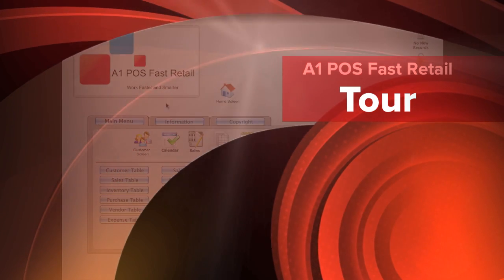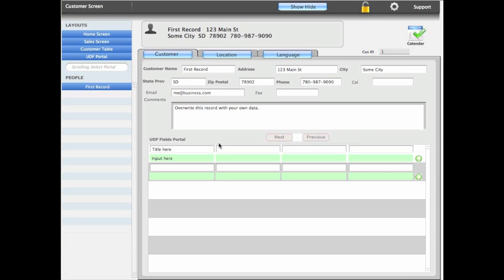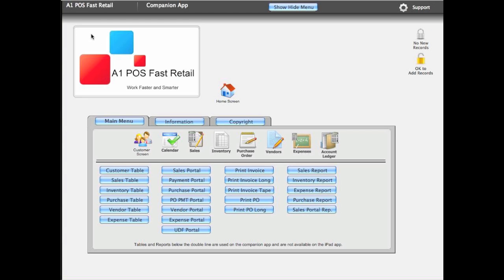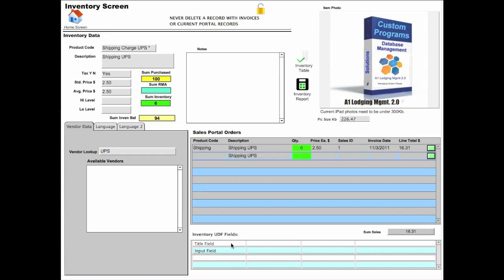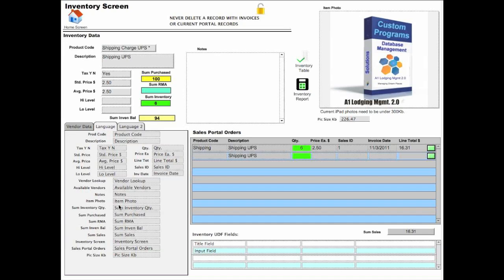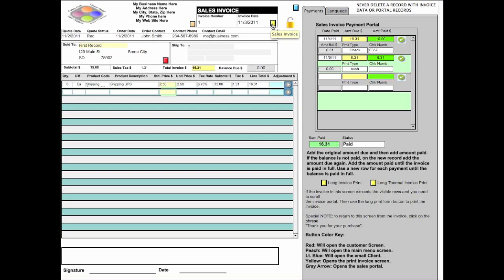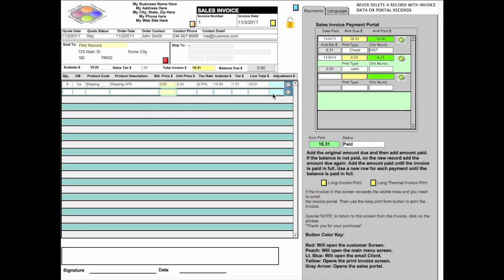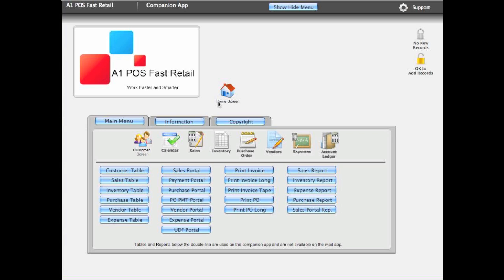A1 POS Fast Retail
A1 POS Fast Retail Tour: this video is a tour of the new POS for retail business. This app is loaded with advanced features for management of Point of Sale for retail businesses. The new version allows the user to edit the screen text and field titles for other languages. The addition of user defined fields also allows the user to customize the app with their own title and input fields. For more details on this app visit the developer web